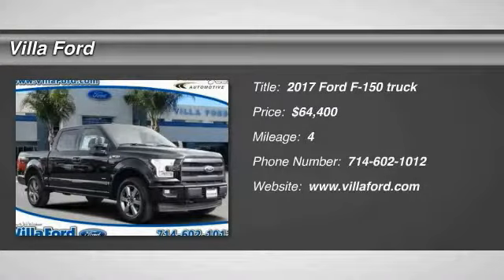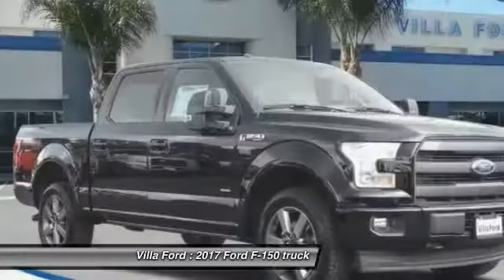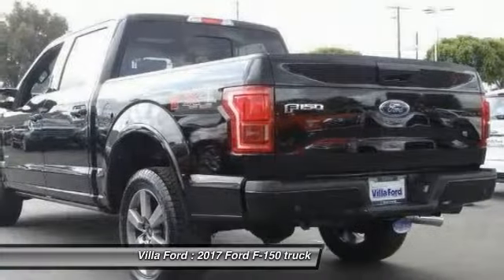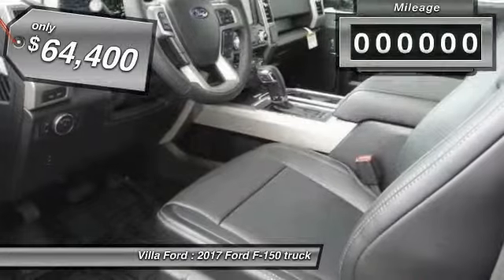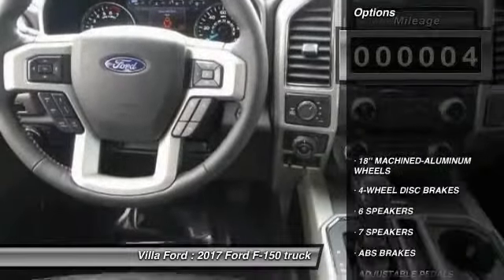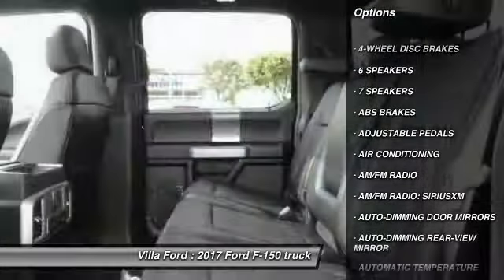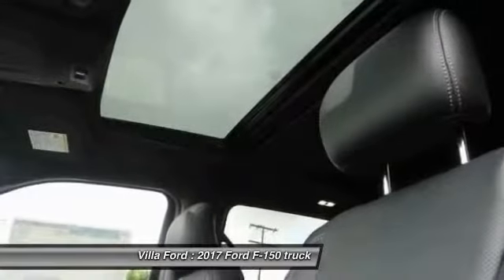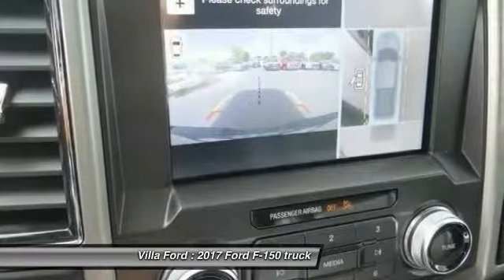2017 Ford F-150 ORANGE TUSTIN PLACENTIA FULLERTON ORANGE COUNTY G907W1E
Villa Ford
2550 N. Tustin St.